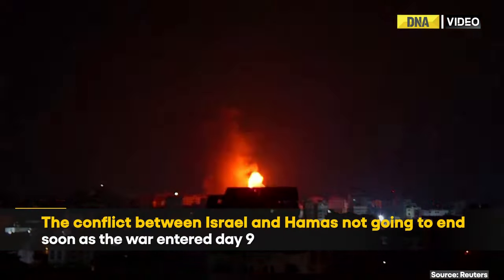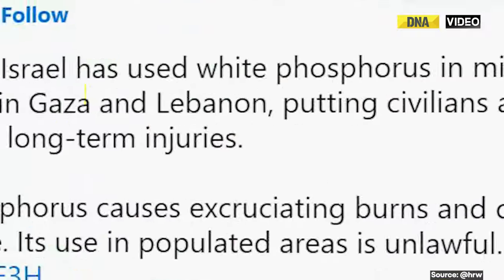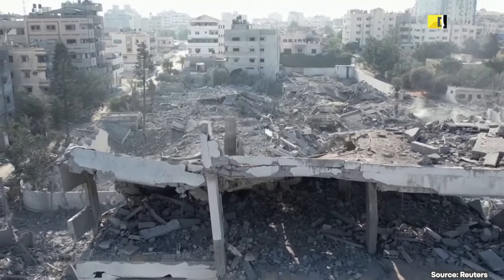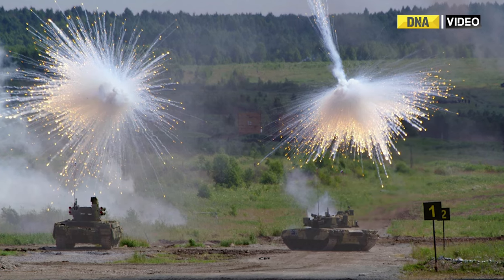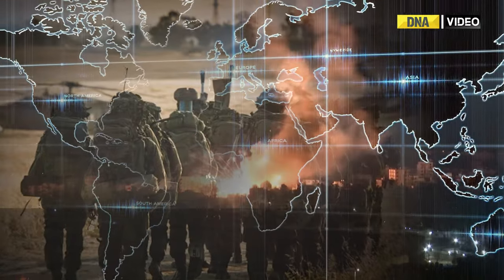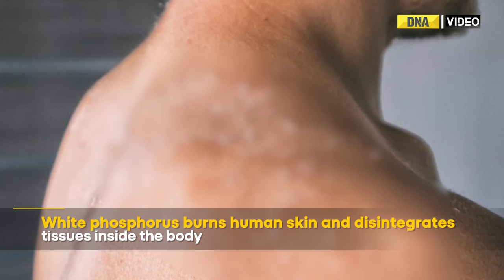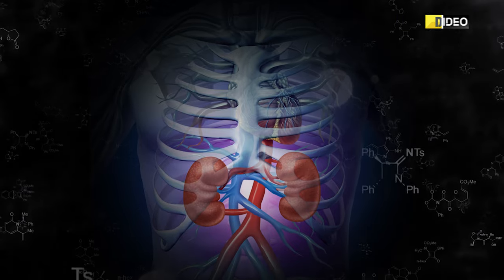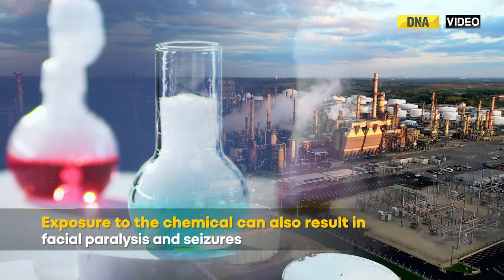Israel Hamas War: What Are White Phosphorus Bombs that Israel Is Accused Of Using In Gaza?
As Israel continued pounding targets in Gaza following the sensational land-sea-air assault on its territories by the Palestinian group Hamas, videos circulated on social media alleging that the Israel Defense Force has been using banned white phosphorus bombs in the densely populated region.

About Channel:

DNA - News, Analysis and Features from India's 6th most widely read the newspaper. Now in an exciting digital avatar.